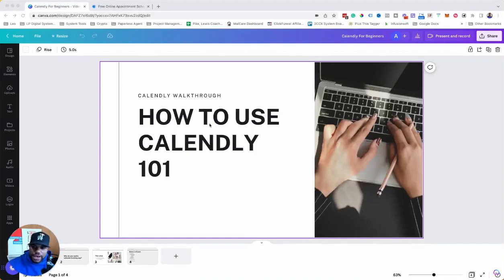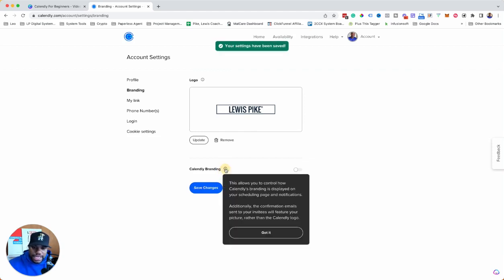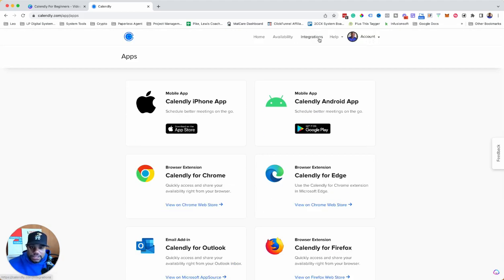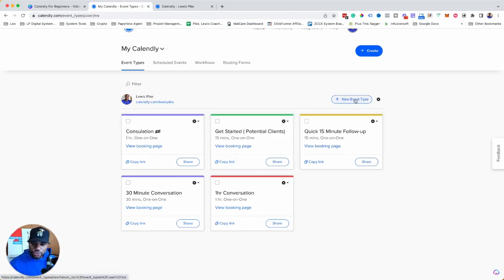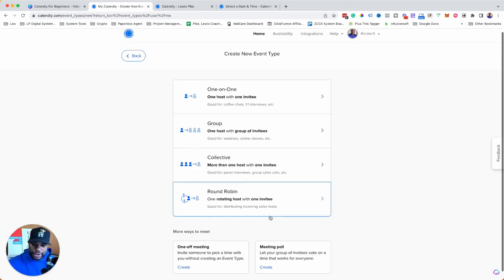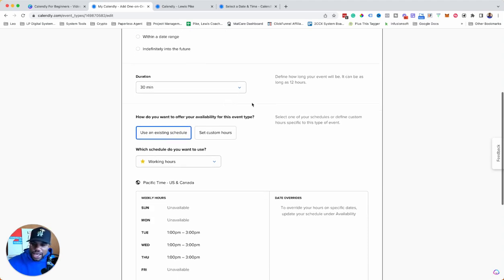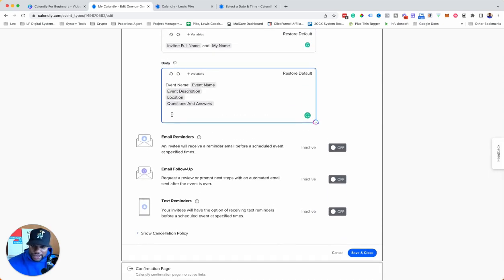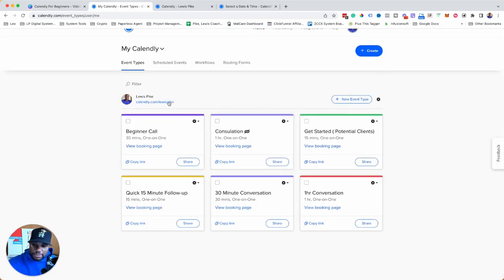Calendly Tutorial For Beginners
Are you looking to take your marketing strategies to the next level?

Join 2,000+ members already enrolled in my newsletter
(Discover valuable insights into human behavior that can help increase sales.)

Calendly is a powerful booking app that eliminates the back for forth between you and your contacts when scheduling meetings. It helps streamline the process of setting up appointments, interviews, and other events in one place. In this tutorial, I'll show you how to get started with Calendly and use it effectively for managing your calendar.

First, we'll look at how to create an account and configure your settings. Then, we'll go into setting up events, adding custom notifications and other reminders, and managing availability. Finally, I'll show you how to use the analytics feature to get insights about your calendar usage.

By the end of this tutorial, you'll be ready to start using Calendly like a pro! Let's get started!